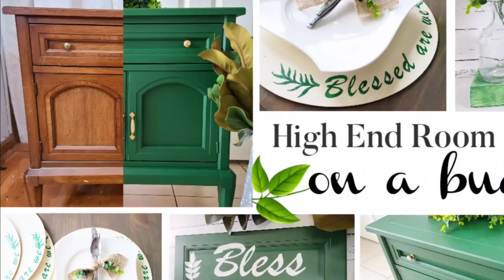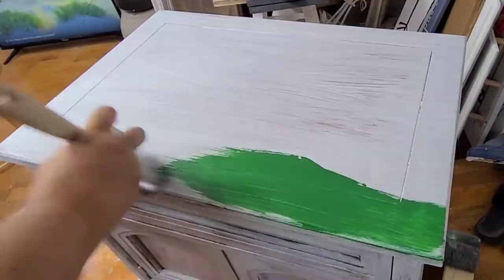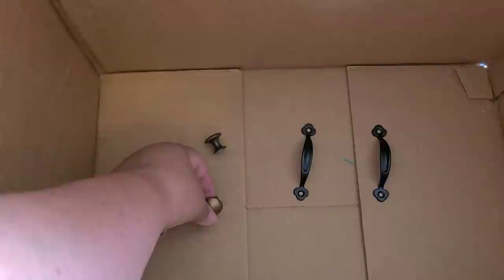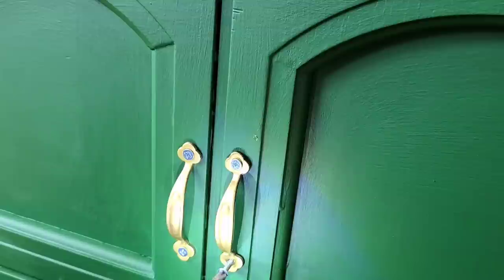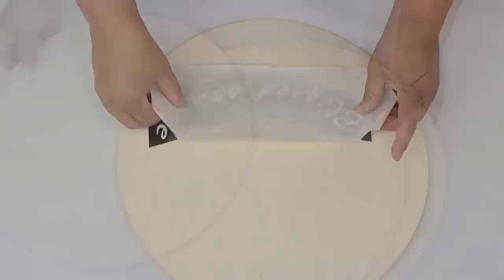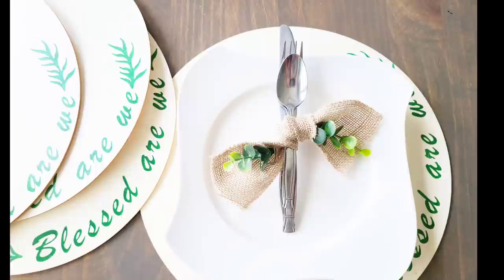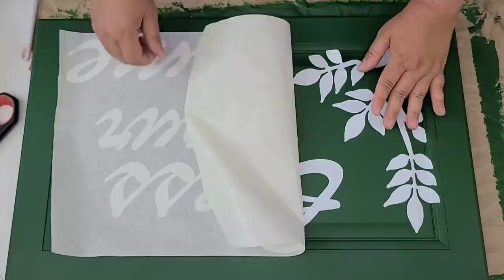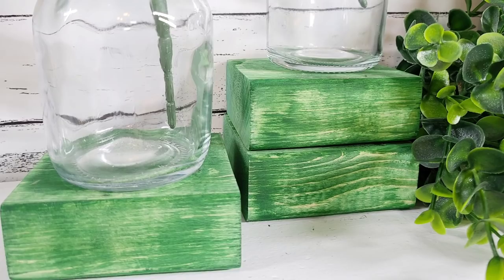🌿 4 Fresh and Trendy Ideas on How to Decorate your Home | Easy DIY Projects for Home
On this video I create 4 Fresh and trendy ideas on how to decorate your home without spending a lot of money. Easy DIY Projects for Home. I give an outdated, $13 side table a new, fresh look with a stunning hunter green color. I use the same hunter green color in various home decor projects, which include plate chargers made with wood rounds, decor risers made from a scrap 2x4 and a wood sign made from a thrifted cabinet door. These are some of my best thrift flip furniture and decor ideas on a budget.

Welcome! This channel is fully dedicated to DIY Home Decor, Thrift Store Flips and Furniture Makeovers.

Amazon store